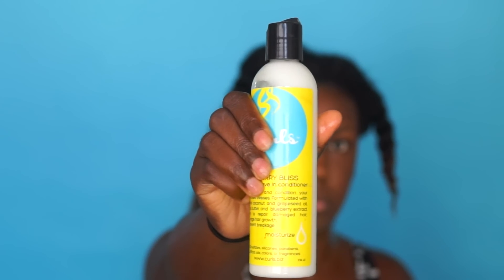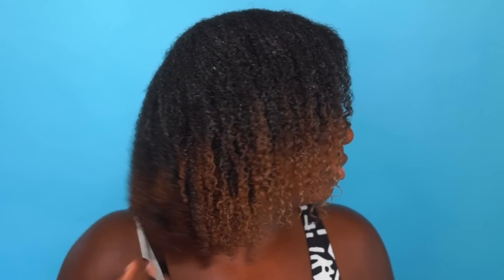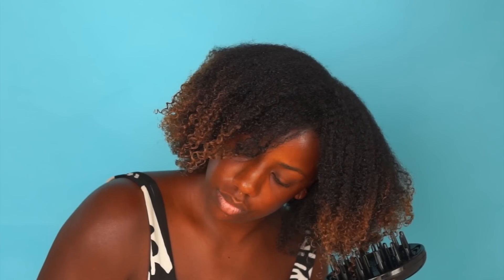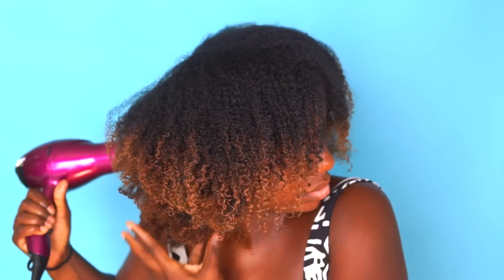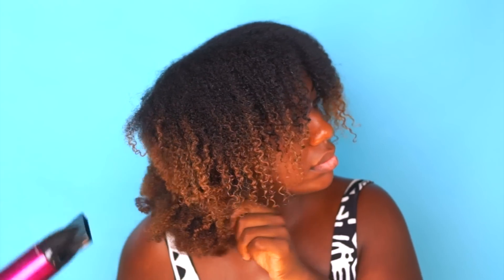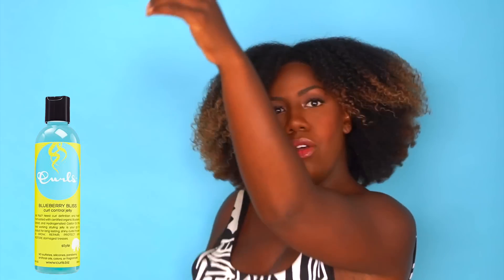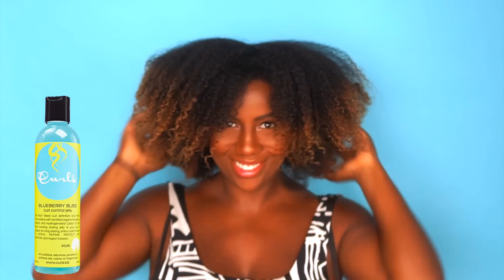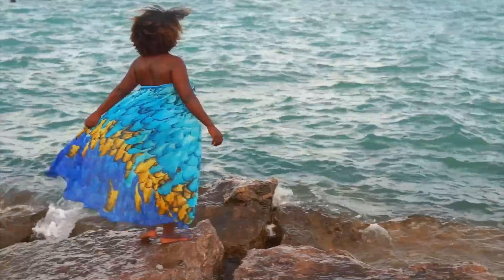Summer Wash-N-Go Routine with BLUEBERRY BLISS Curl Control Jelly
Loving my SUMMERCURLS washngo results using the BLUEBERRY BLISS line! I cleansed my hair with the Blueberry Bliss Reparative Hair Wash and deep conditioned with the
Blueberry Bliss Reparative Hair Mask! I then applied the
Blueberry Bliss Reparative Leave In Conditioner on soaking wet hair and layered the Blueberry Bliss CURL Control Jelly on top. This is by far my favorite wash n go to date! I love that my hair is soft, voluminous, moisturized and defined on day 1 and still going strong through the week. Check out my IG and Snapchat for real time hair updates & DONEDO)

CURLS is everywhere you are!  The Blissful Lengths Liquid Hair Growth Vitamin and Blueberry Bliss Curl Collection is available at MORE Target Stores NOW! Plus, find MORE of CURLS Retail Collection and Blueberry Bliss Curl Collection stylers at CVS Store.!  Click here to find a list of retailers near you